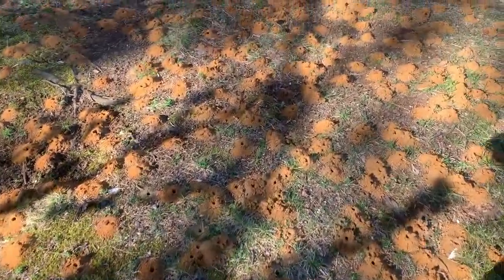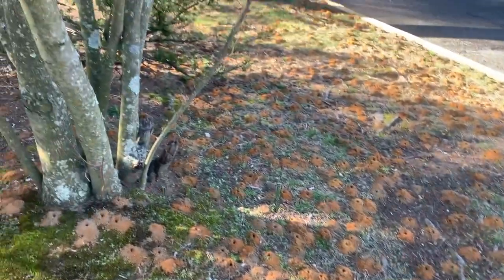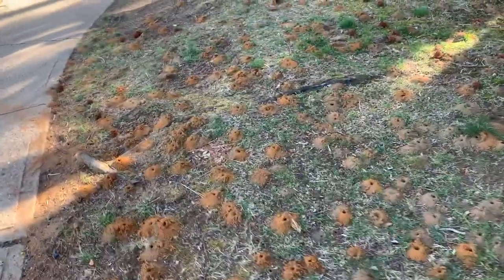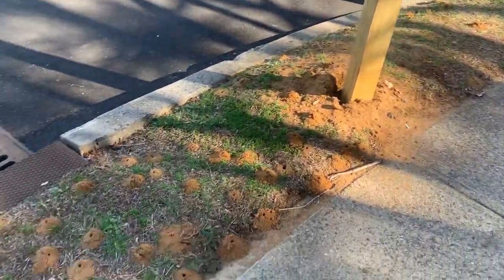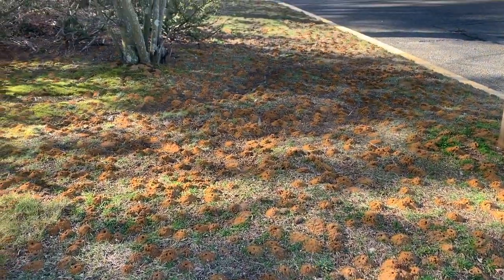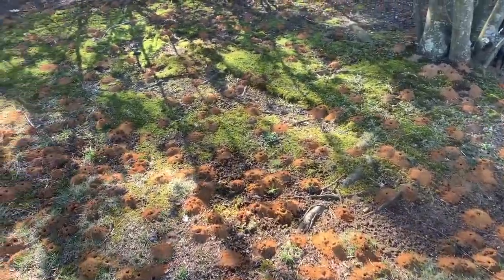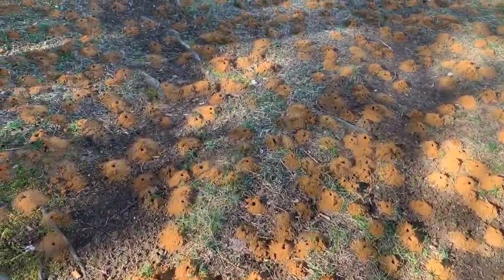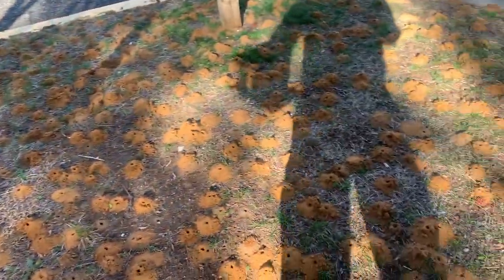Quite a Massive Digger Bee Infestation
This was quite the infestation of diggers bees